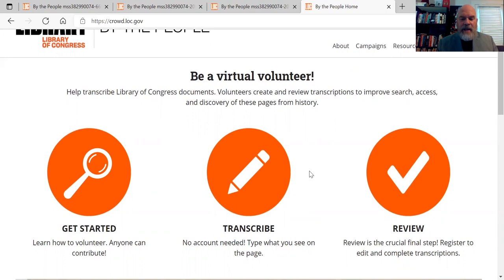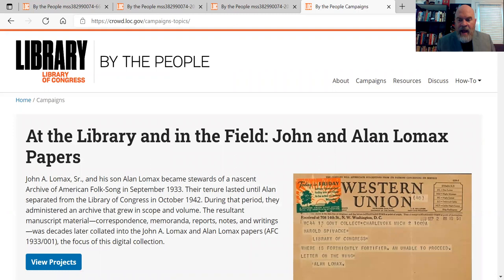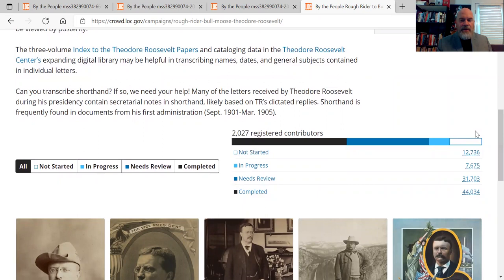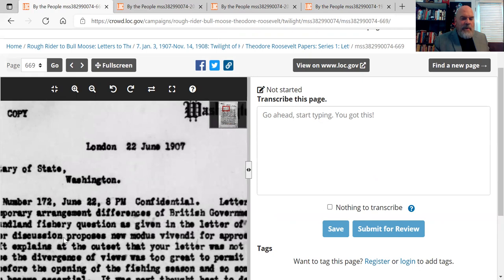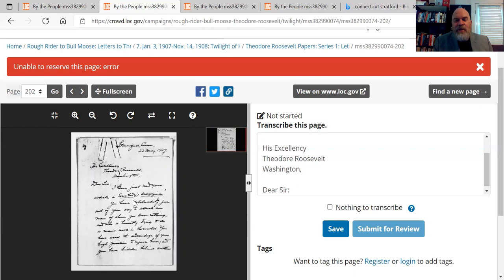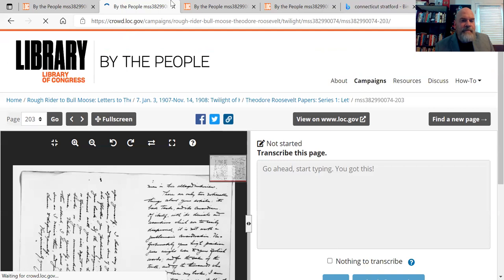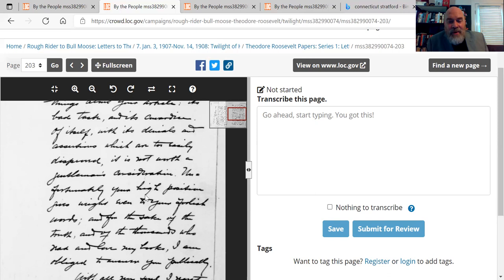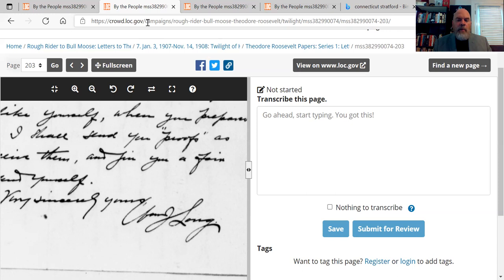"By The People" campaign T.R.A.C.E. exercise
In this video, we will look over the "By the People" campaign, hosted by the Library of Congress. Our goal is to use these documents to work on our critical analysis skills use the T.R.A.C.E. (Text, Reader, Author, Constraints, Exigence) method.